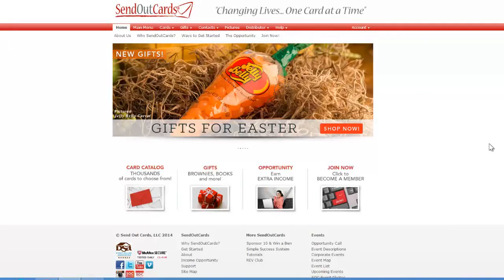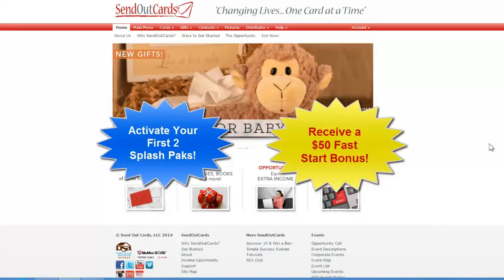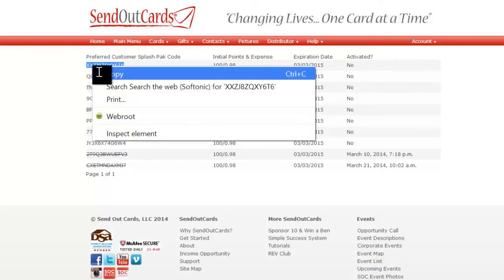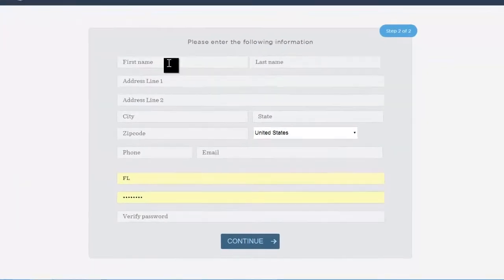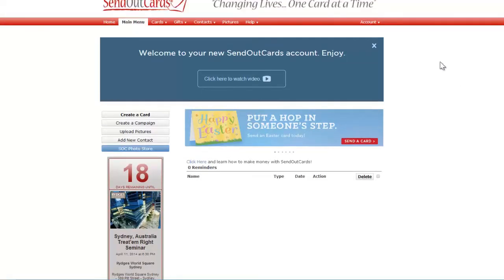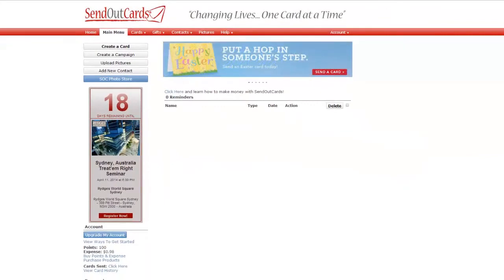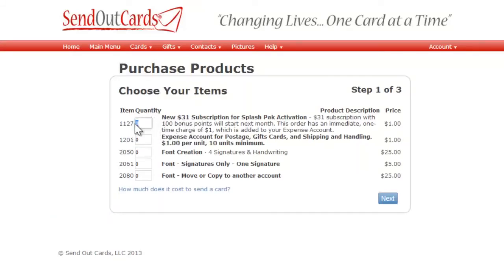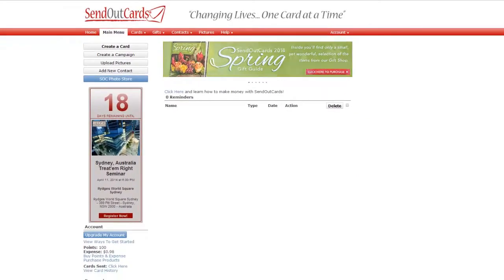Splash Pak Tutorial with Subscription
Learn how to activate a Sendoutcards Splash Pak account and turn on a subscription.